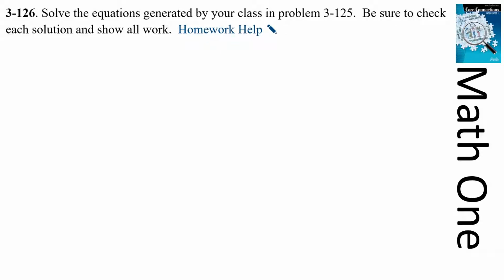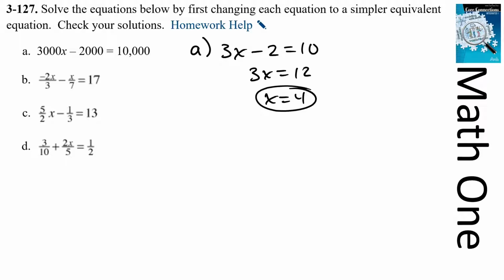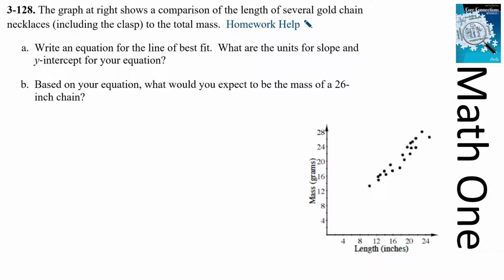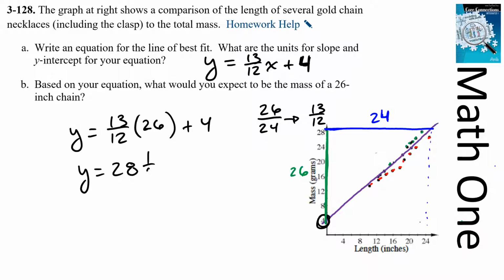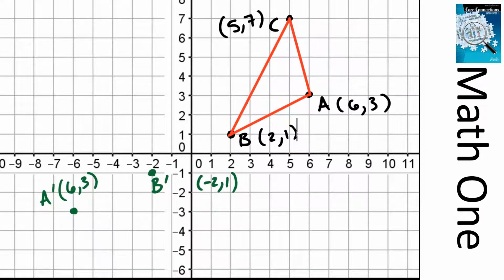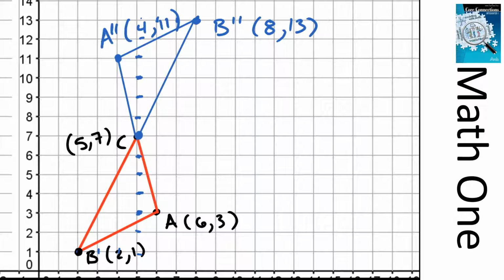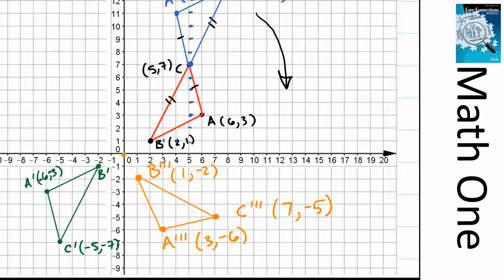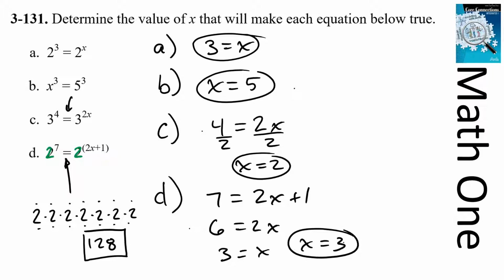3 126 to 3 131